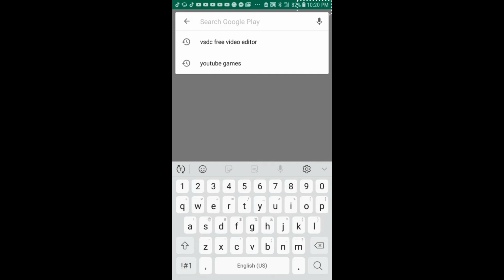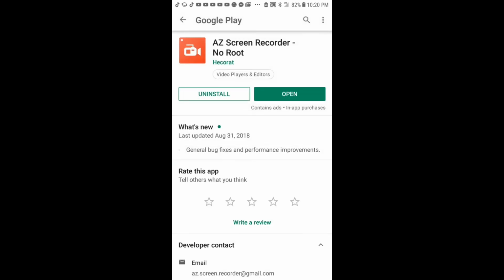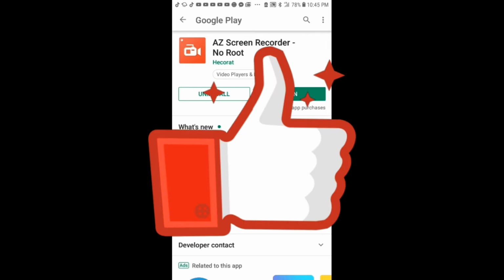HOW TO SCREEN RECORD (ON MOBILE DEVICE) 4 easy steps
Giving tips on how to screen record using mobile device/android
I'm currently using a galaxy j7
Follow me for more up coming tips